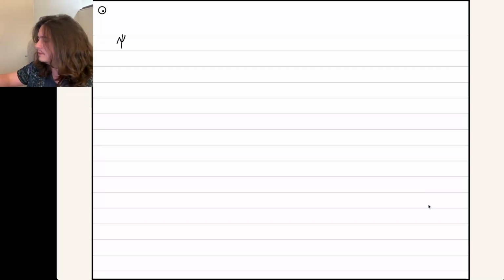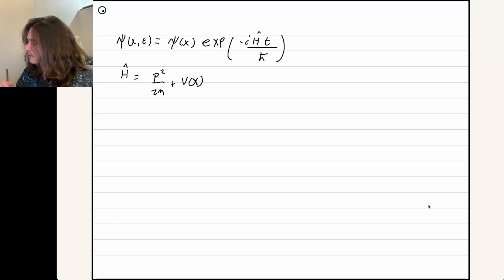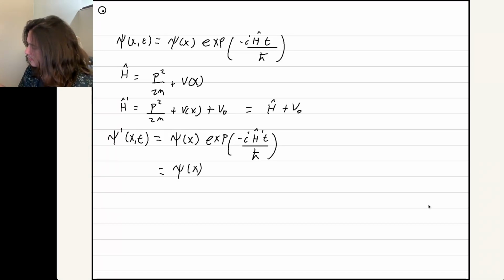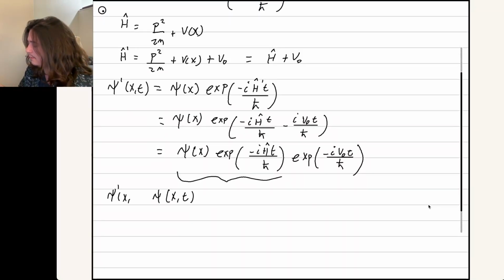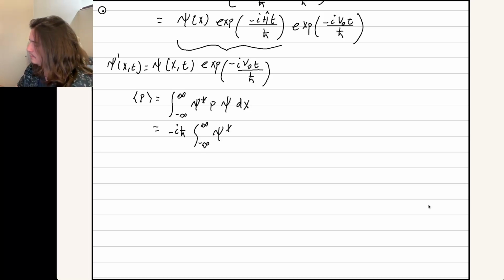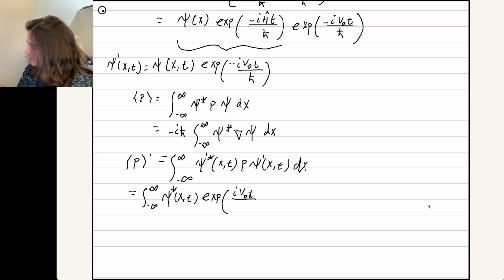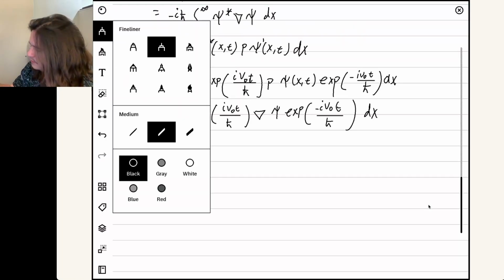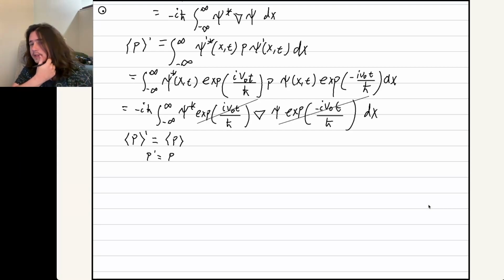Griffiths Quantum Mechanics Chapter 1 Problem 8